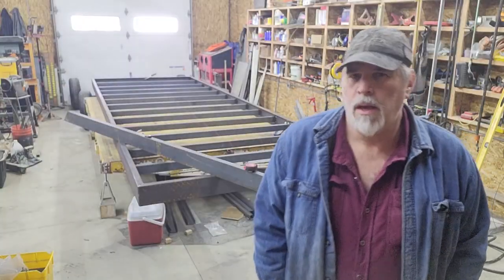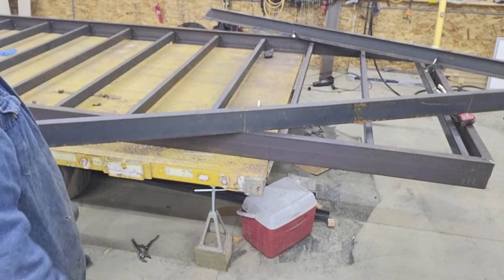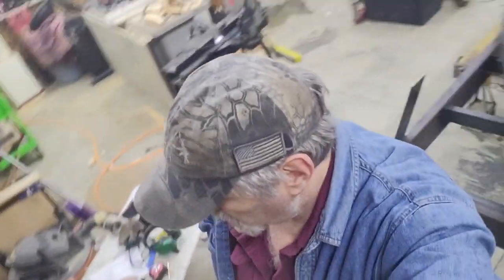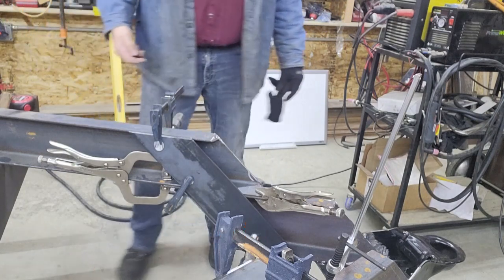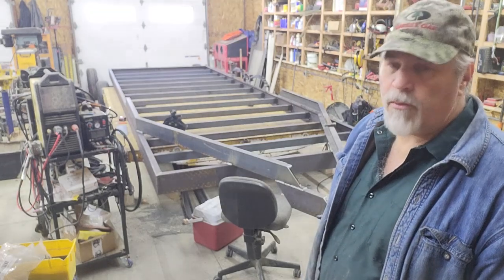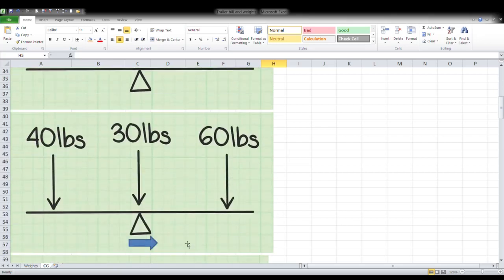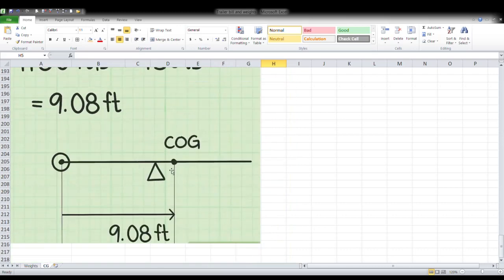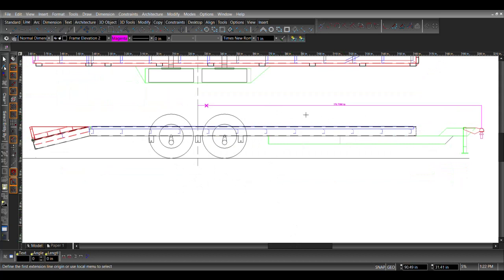More Welding and Axle Placement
Finishing up some welding, and determine where the axles should go.